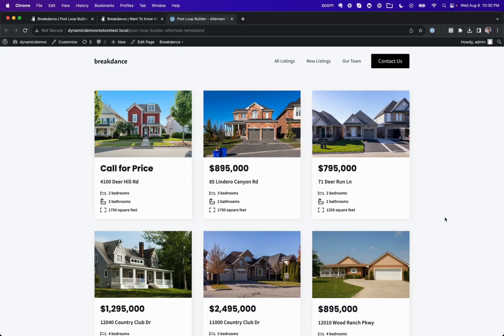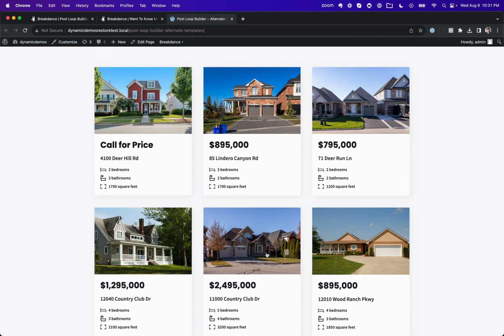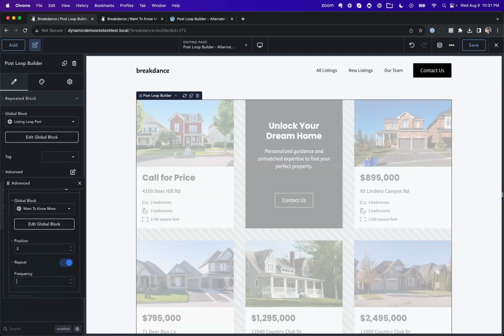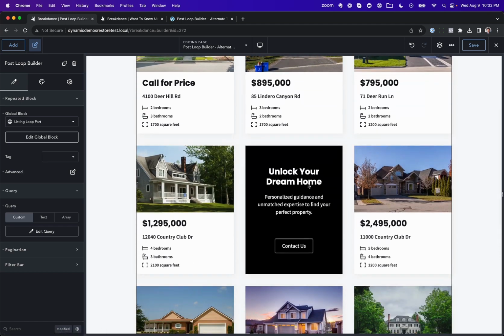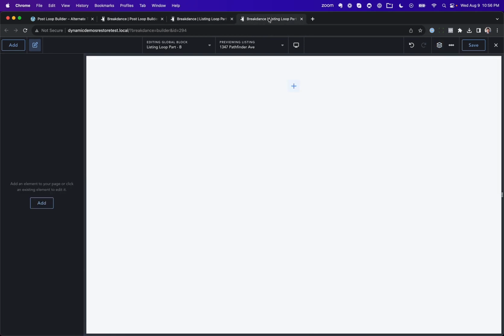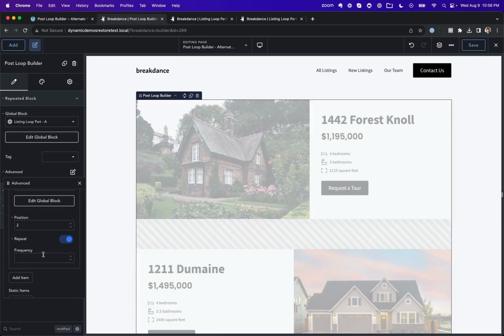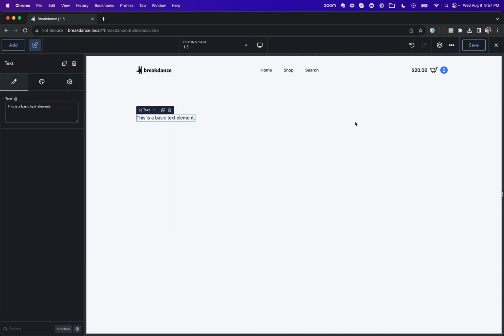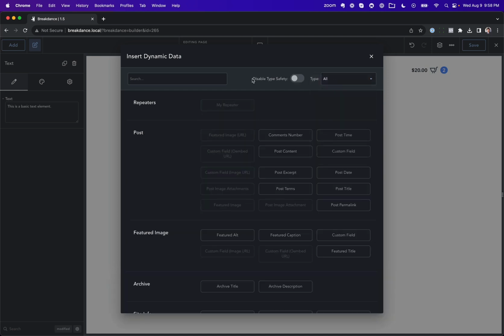Overview of New Features in Breakdance 1.5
Breakdance 1.5 is now available.